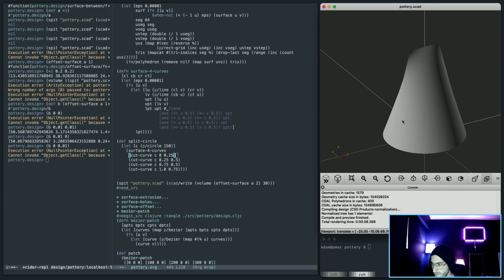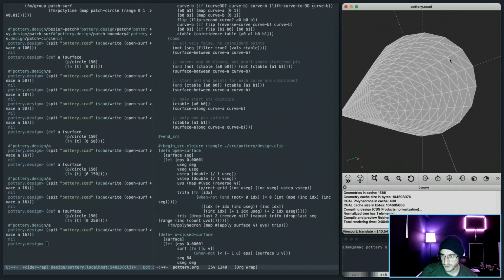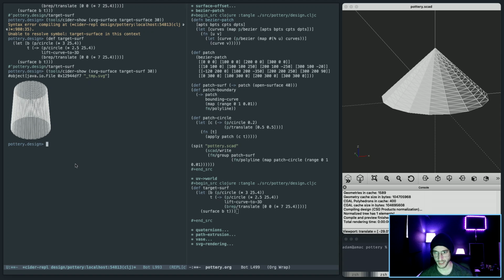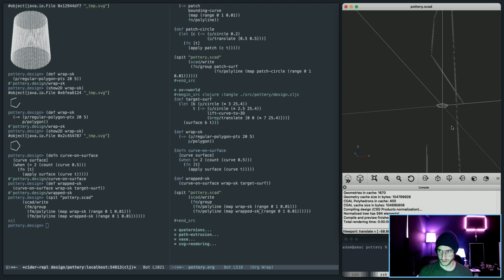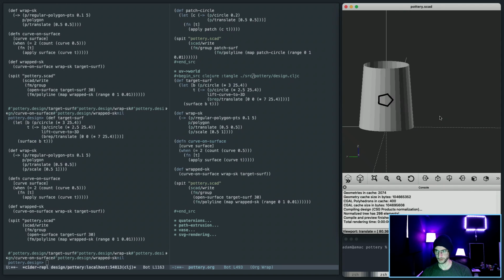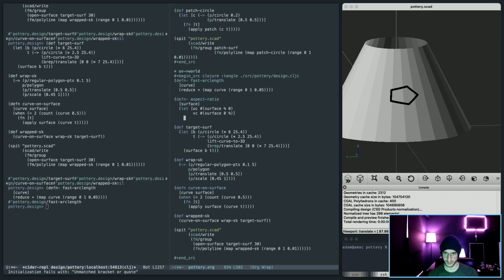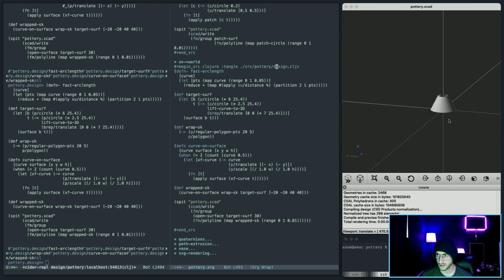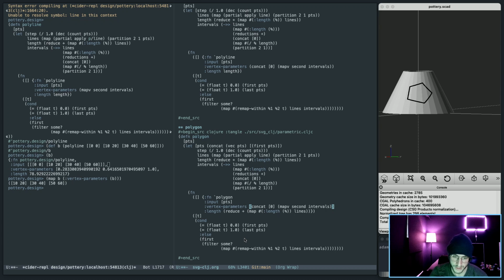Parametric Geometry (Surfaces and Curves) with Clojure